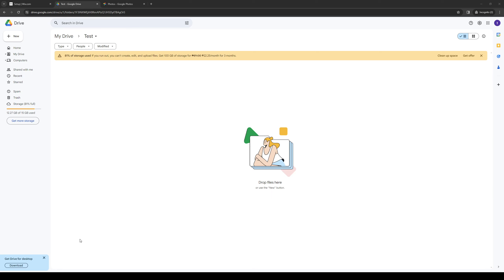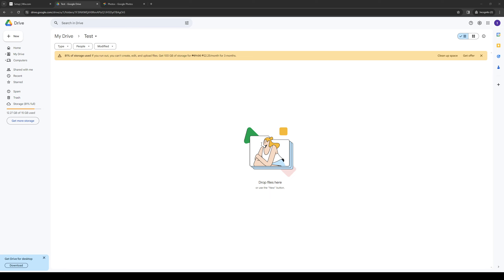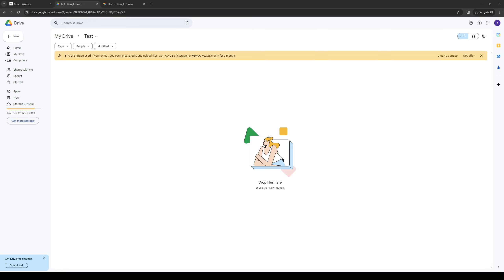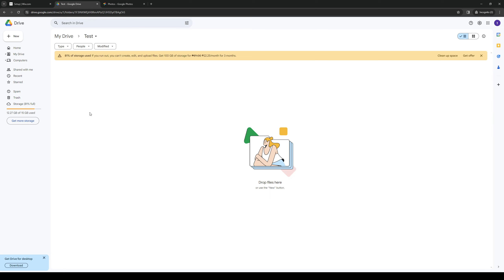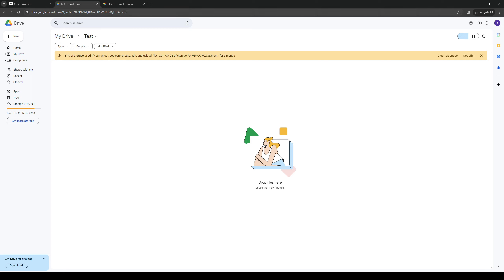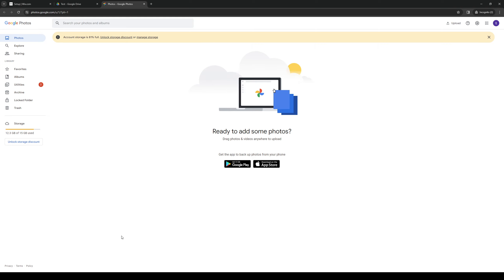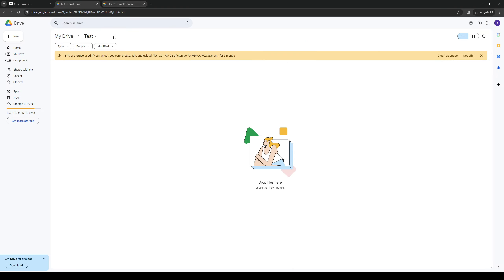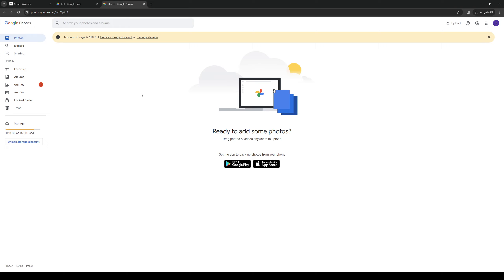Google Drive vs Google Photos:What Is the Difference (Full 2024 Guide)